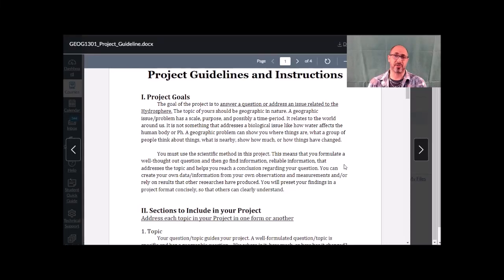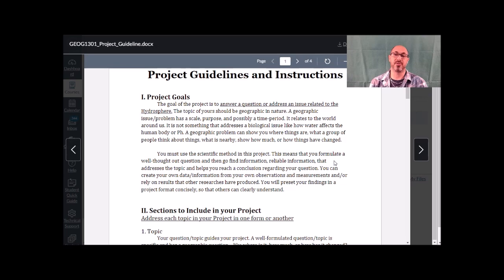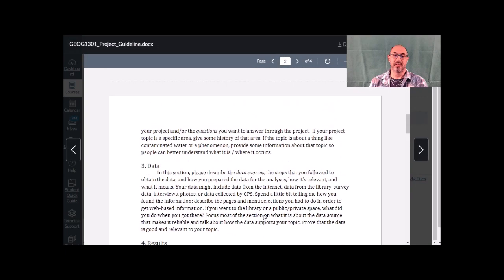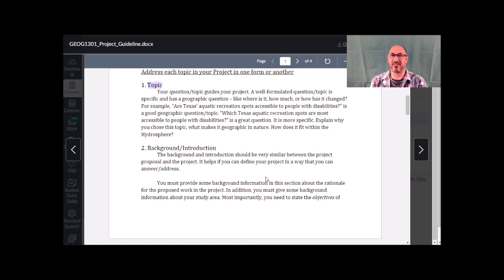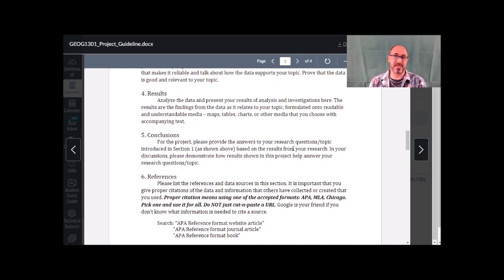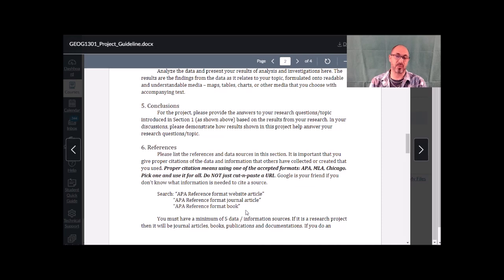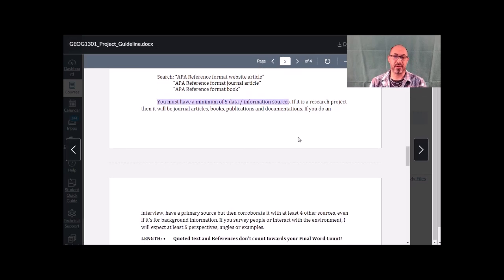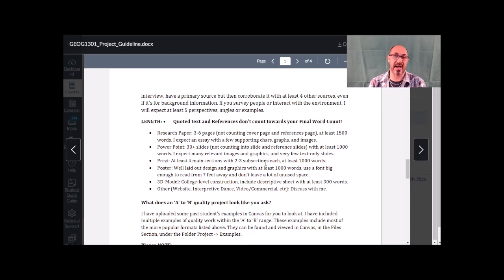1301 Final Project Instructions Part 1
Detailed instructions for the 1301 Physical Geography Final Project